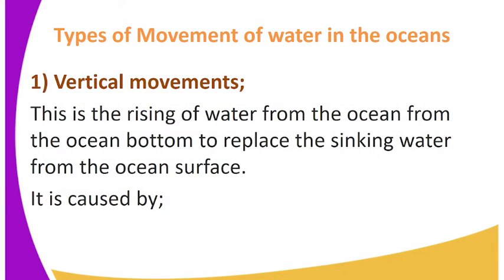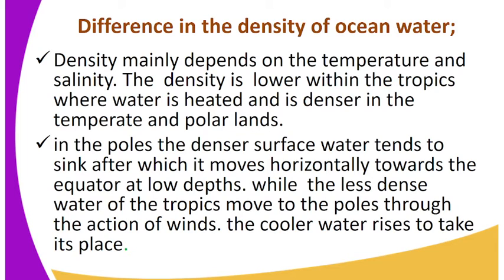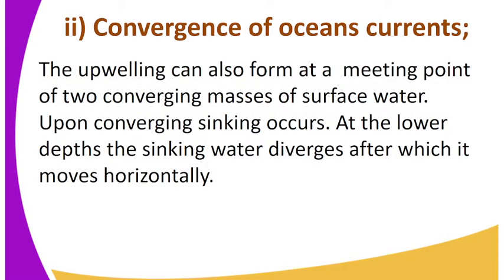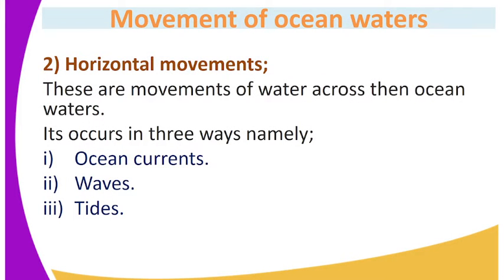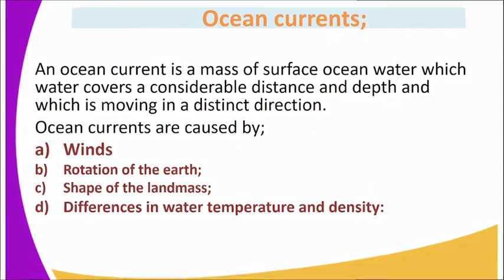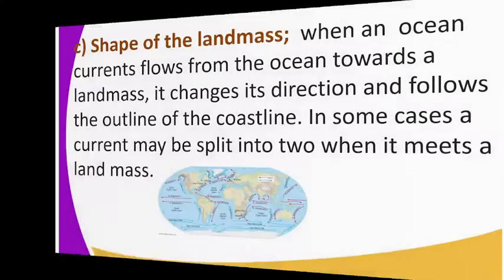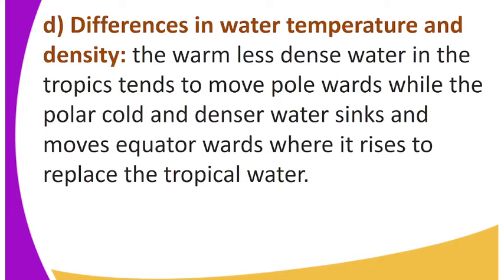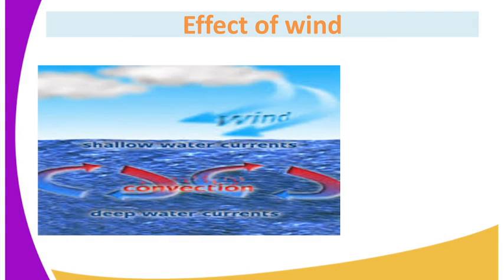FORM 3 GEOGRAPHY LESSON 28 MOVEMENTS OF OCEAN WATER